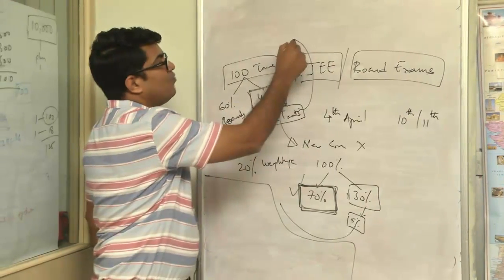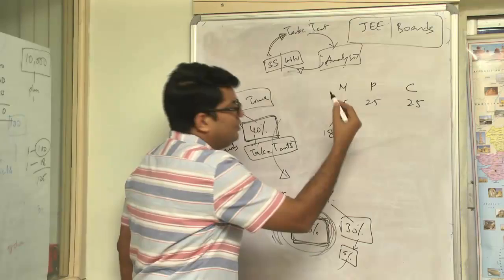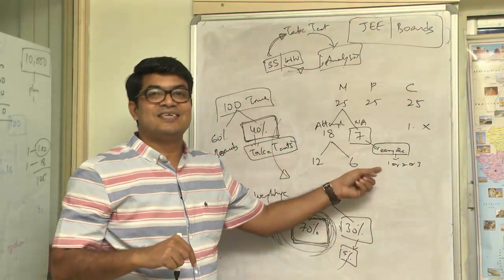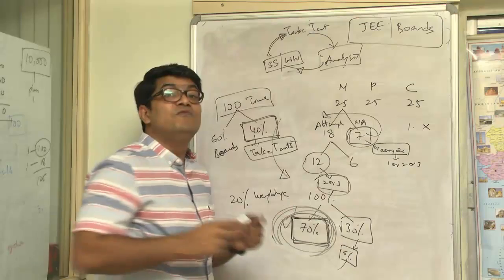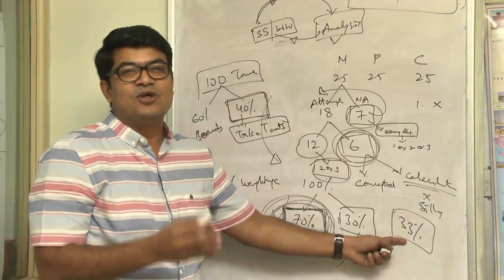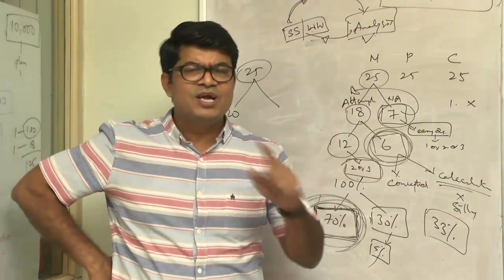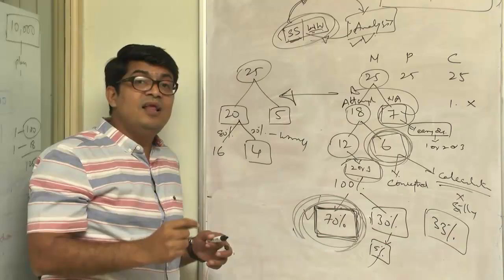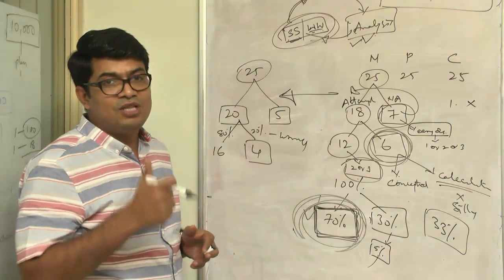Tips for JEE 2016 aspirants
All you ‪#‎2016JEEAspirants‬ out there, watch this video and rev up your prep!!